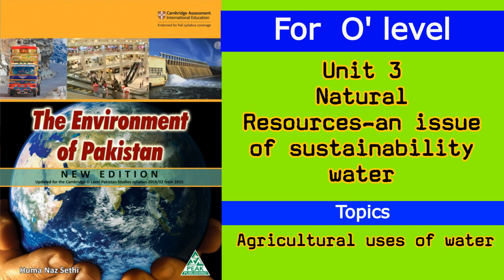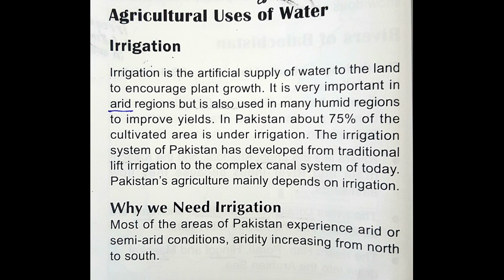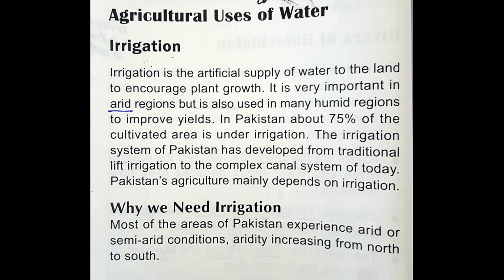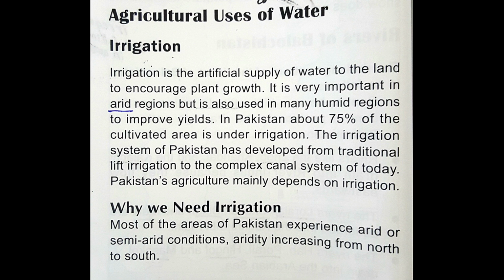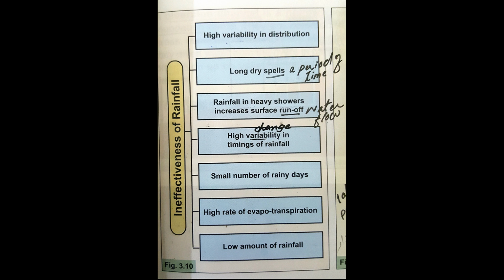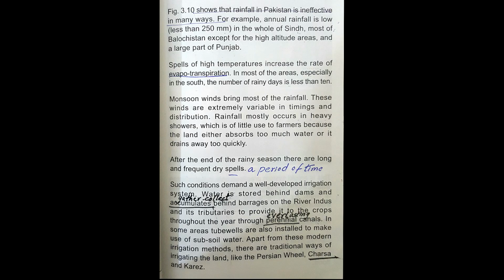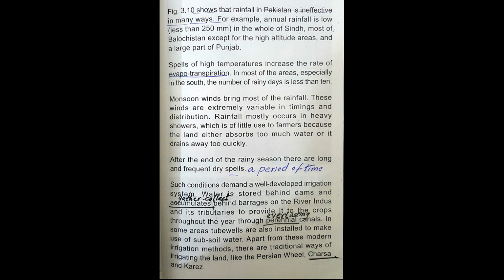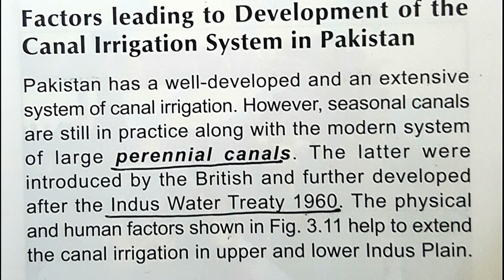Unit 3- Natural Resources- Water Sustainability issue (Cambridge O' level Pakistan Studies (Part 4)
Hello Students,

In this video you will get lecture of Unit 3- Natural Resources- Water Sustainability issue (Cambridge O' level Pakistan Studies  (New Edition) by Huma Naz Sethi Reading & Explanation. I hope you will understand this lesson.